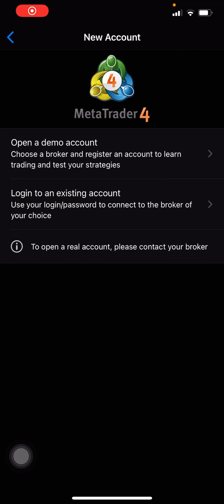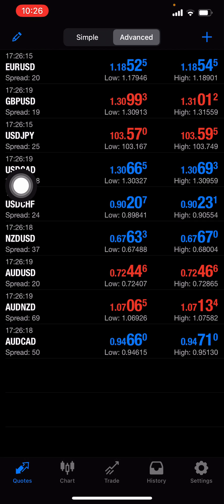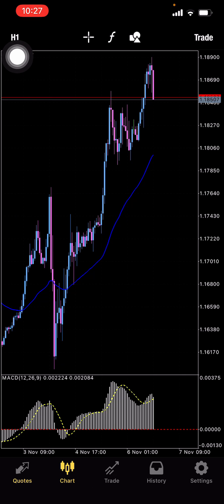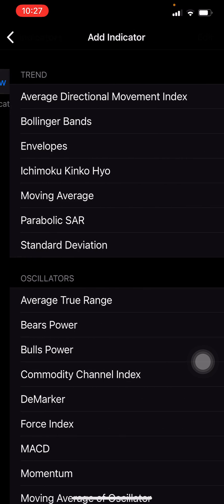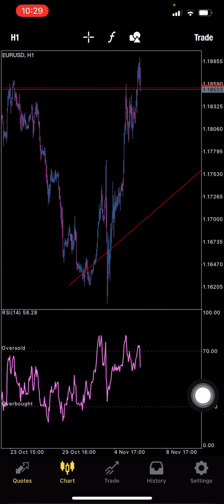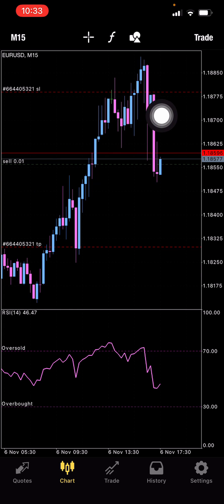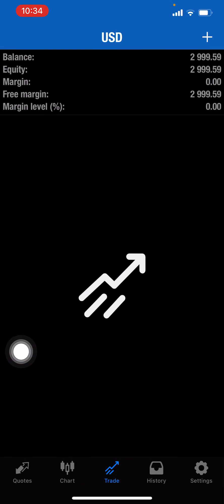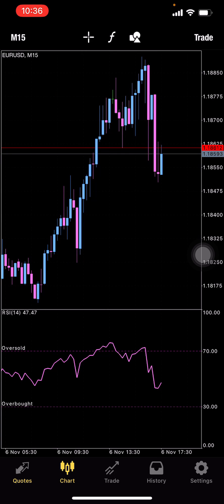How to use MT4 for your iPhone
This video shows how to set up a demo account quickly, using the Meta Trader4 app on your iPhone. Please excuse the background noise.

In this video you will learn:

How to create a demo account
How to add currencies to your list
How to enter a trade
How to exit a trade
How to take partial profits or losses
How to set orders